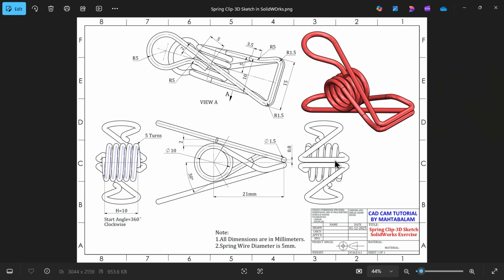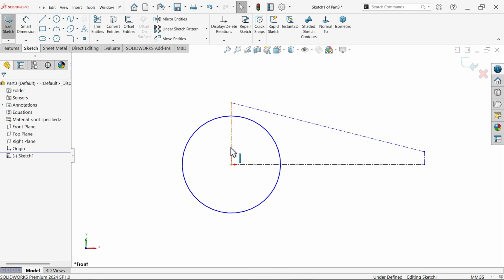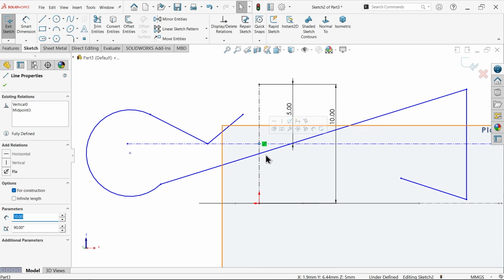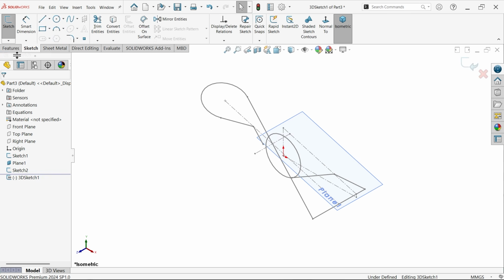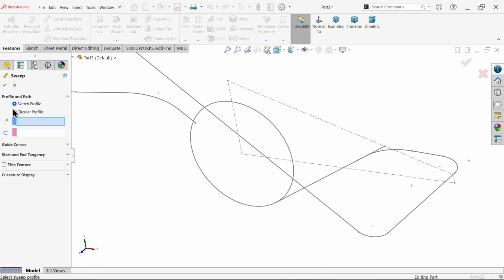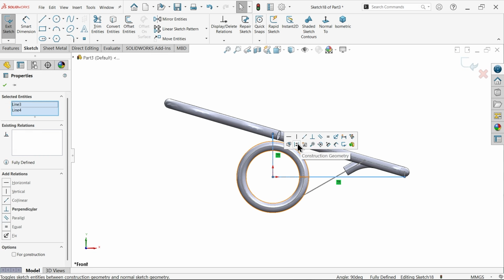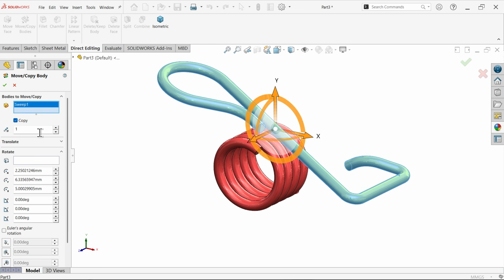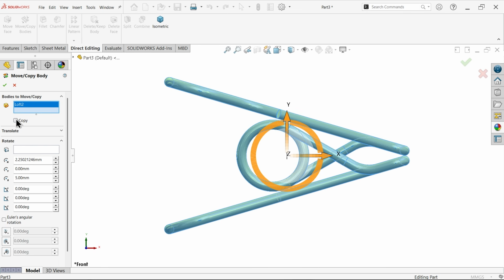Spring Clip 3D Sketch in SolidWorks Advanced Exercise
1.3D SKETCH
2.PLANE
3.SWEPT BOSS/BASE
4.HELIX & SPIRAL
5.SPLIT
6.BODY-MOVE/COPY
7.LOFTED BOSS/BASE
8.ADD APPEARANCE